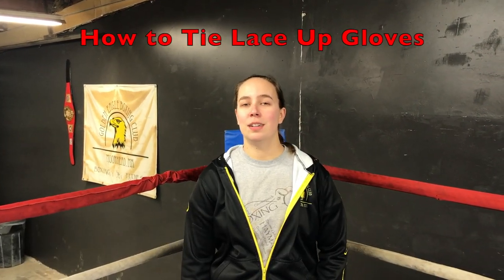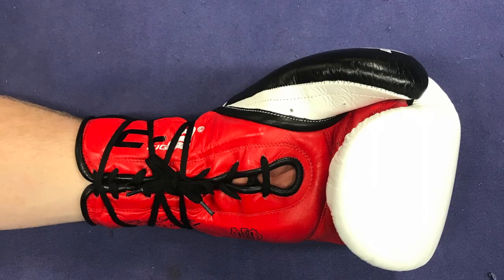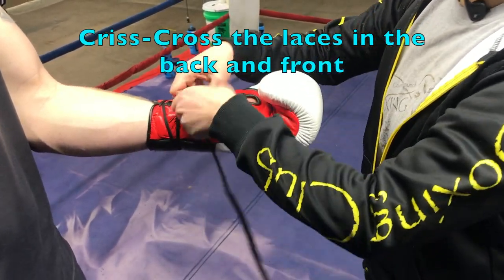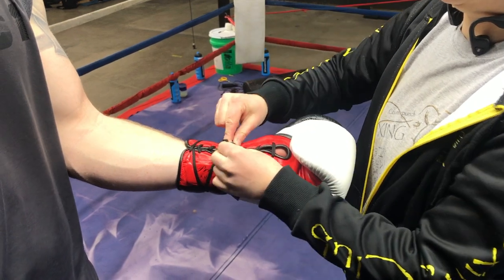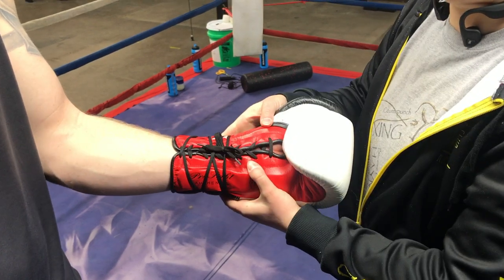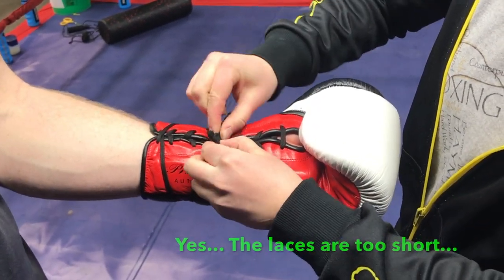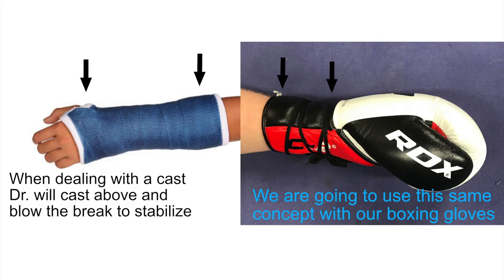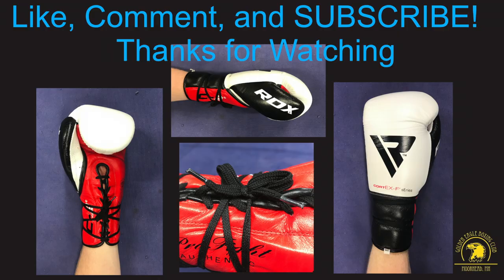How to Tie Boxing Gloves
Check out our video on How to Tie Lace Up Boxing Gloves.

This video will talk about our way to tie lace up gloves to provide proper stabilization and a knot that won’t come untied during training.

Fisherman’s knot is a great way to tie your gloves without complicated steps.
This knot will be just once extra step:
1.) Tie a basic knot
2.) Make the bow
3.) Wrap around twice
4.) Pull tight